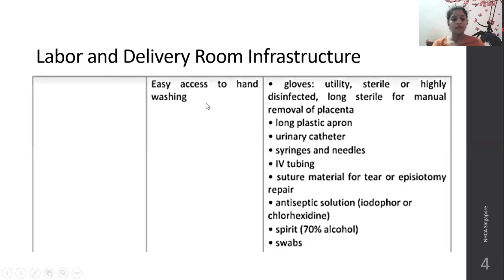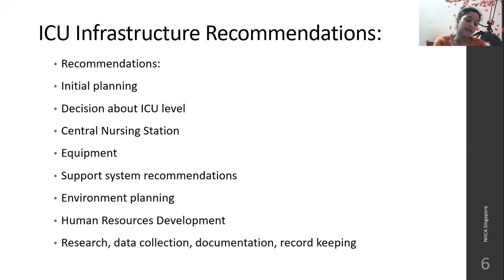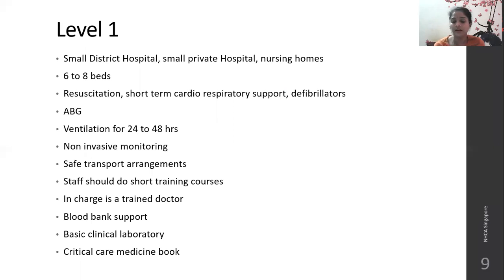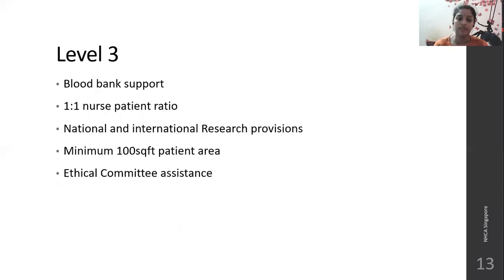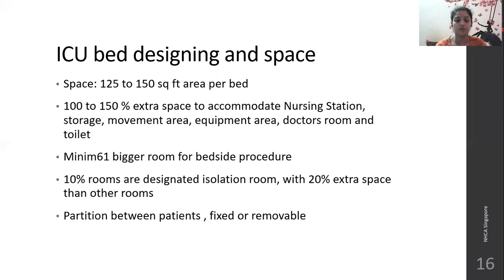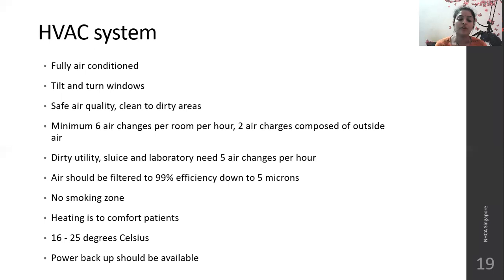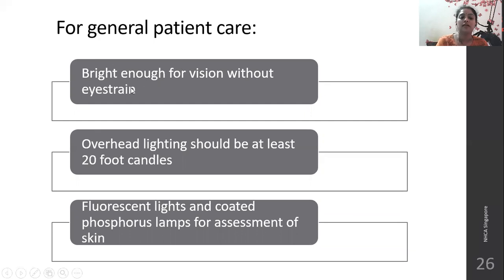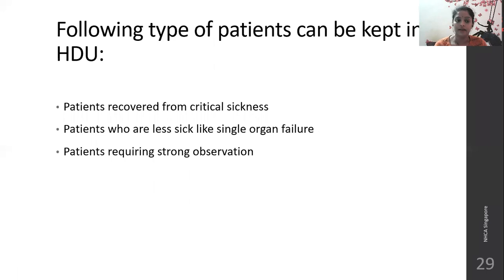Quality Control Management Course | Labor ward and ICU